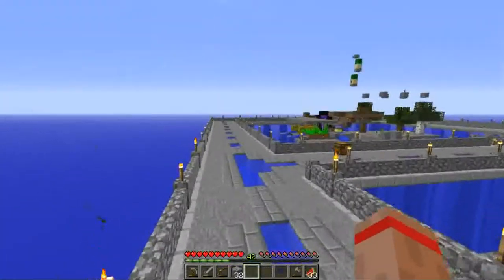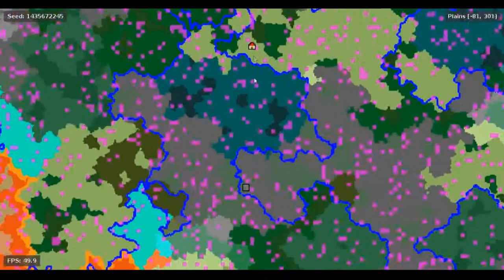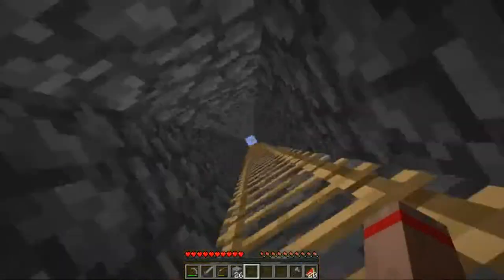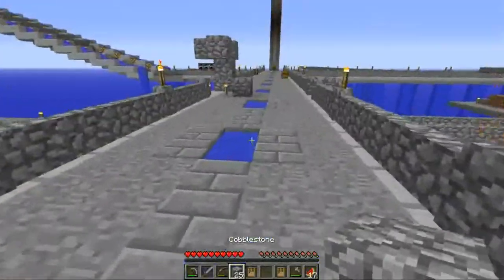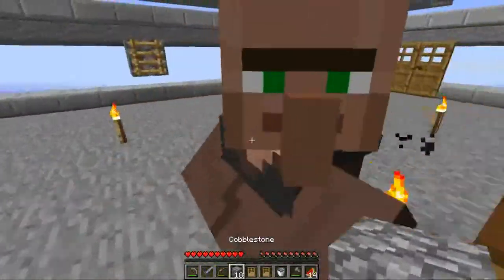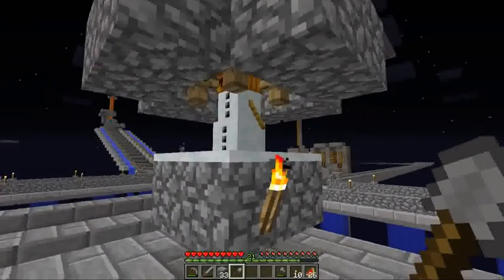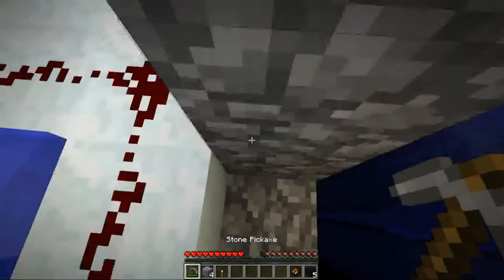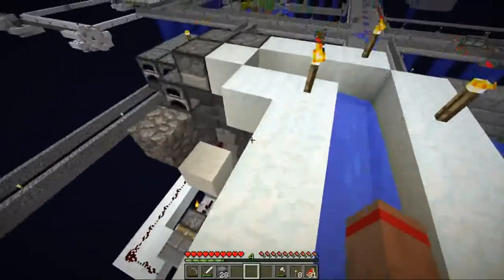Farming Poppys - Let's Play Skyblock #2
I build a giant poppy farm. And get a few other resources as a side effect. I'm playing skyblock 2.1.

Want to help me get more items? Write in the comments a way to get any item from the list

Or if that site is down, use this site (its gives you the same webpage, but the other site is preferred)

Do you wish to play Skyblock? Learn more about the map, and download it